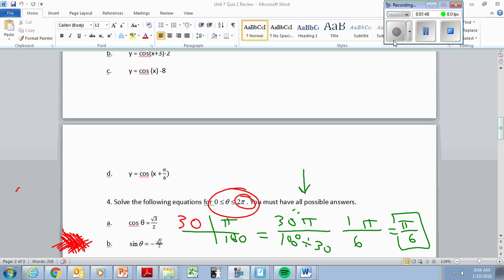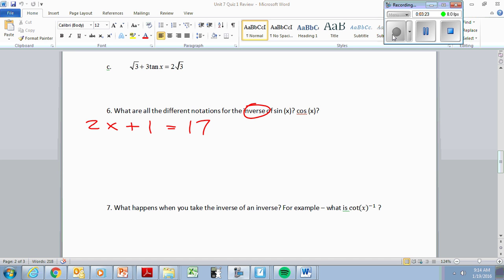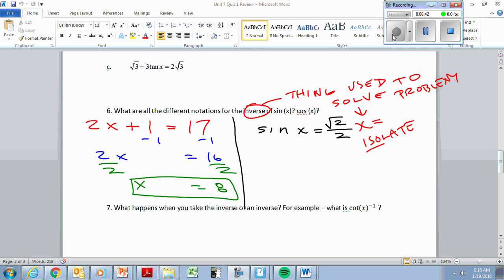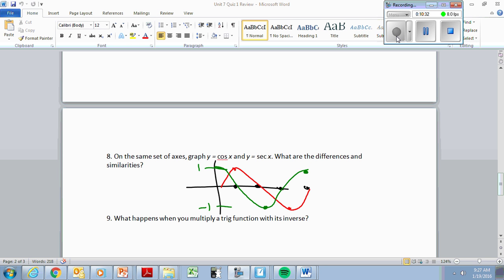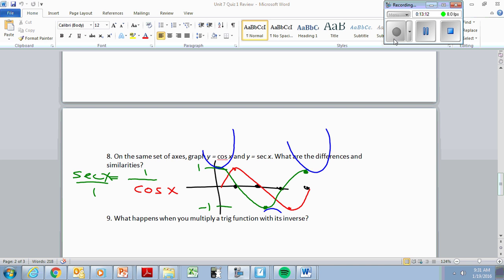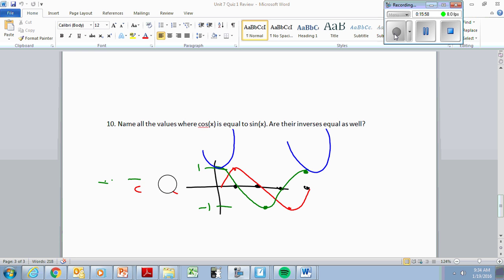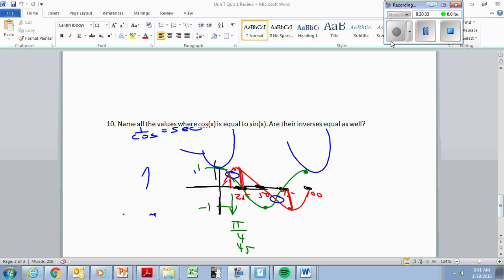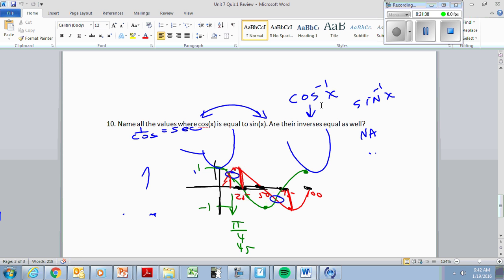alg 2b u7 aa1 review tue jan 19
alg 2b u7 aa1 review tue jan 19: cos x = 1/2, inverse, reciprocal